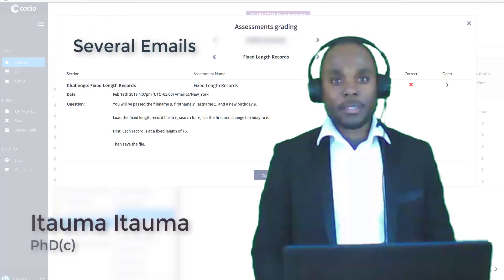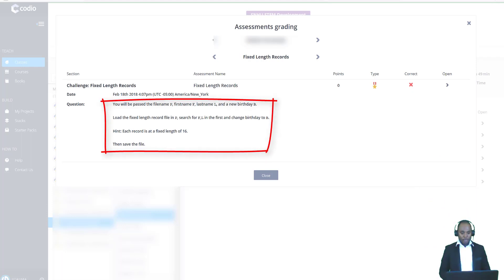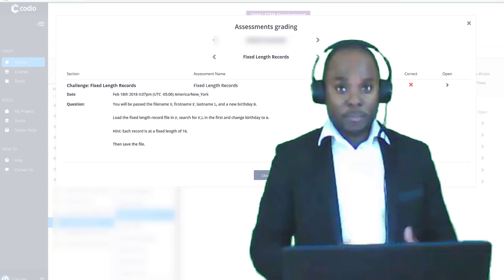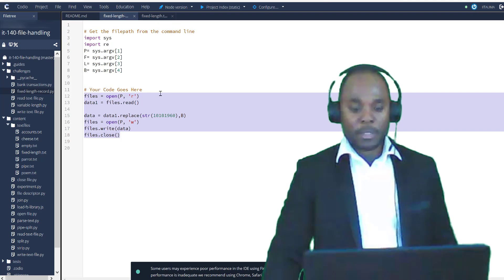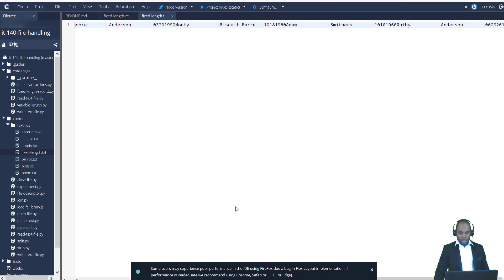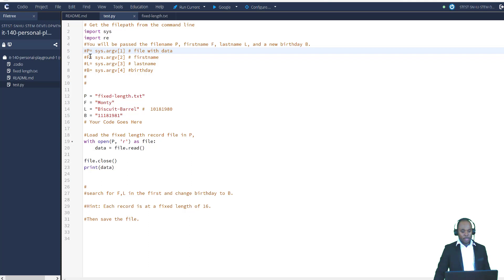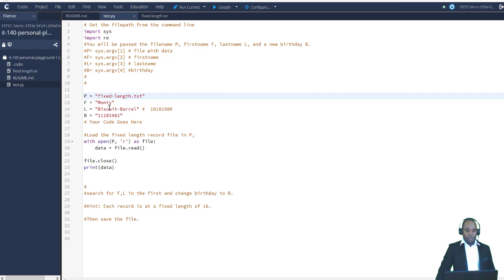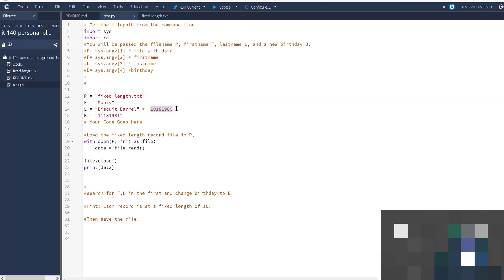How to Solve the Fixed Length Records || Python 3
How to Solve the Fixed Length Records Challenge in Codio - Office Hour with Itauma || File Objects - Reading, Manipulating Data and Writing to a Text File in Python 3

A fixed-length record is one in which every field has a fixed length.

File Objects - Reading, Manipulating data from Text file and Writing to a Text file

In this office hour, I show you how to solve the fixed length records challenge. Watch the video until the end for a better understanding of this challenge. You can also use this to understand how to solve the variable length records challenge.

How to read and write to files. We will learn how to read and write from simple text files.
How To Read and Write Files in Python 3

Reading and writing text files is an essential programming skill. We will how to use the open function in python to read from and write to a text file.

python write to text file

Give Away

Codio
filename P, firstname F, lastname L, and a new birthday B.
Search for F, L in the first and change birthday to B.
Parse through data to find F with trailing spaces, then L with trailing spaces using the Regular Expression

Video created with Camtasia Studio and a webcam.

SNHU - IT140